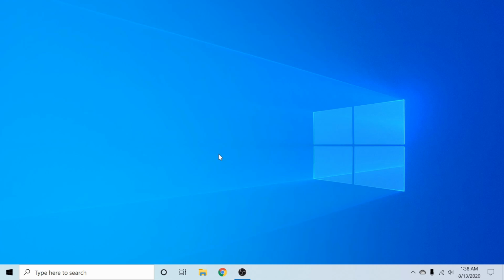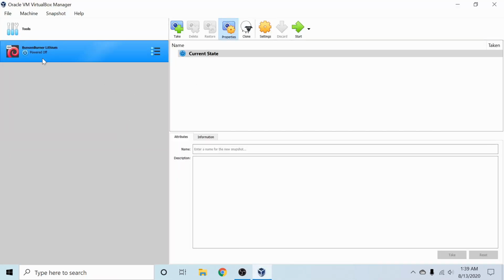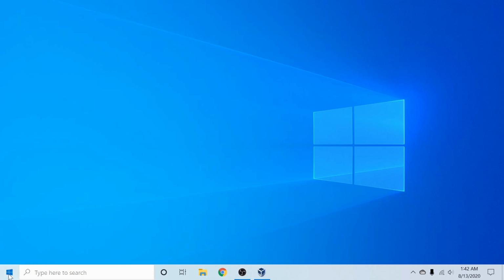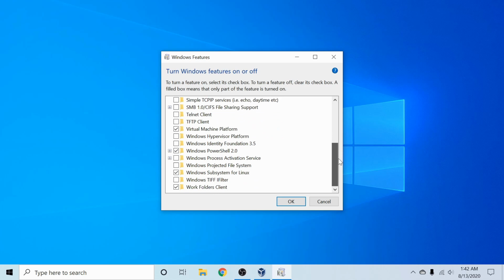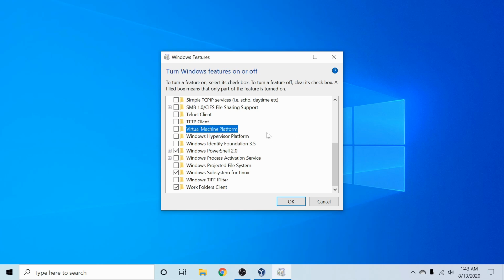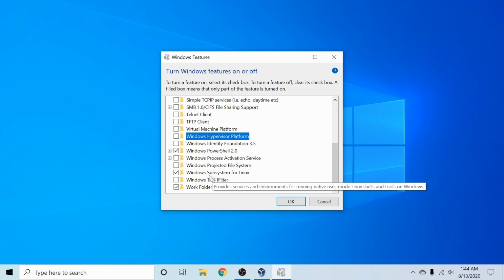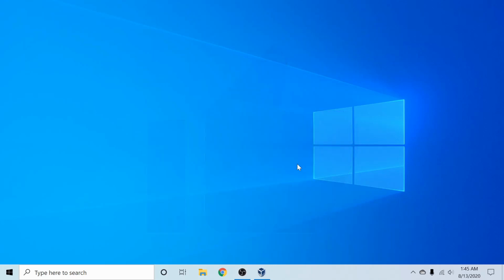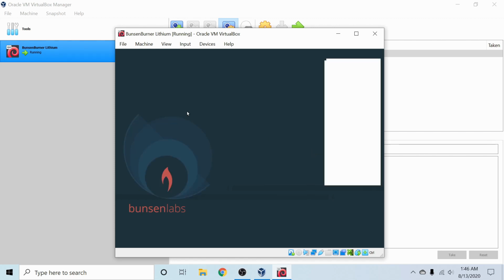Windows Hypervisor is causing issues using Virtual Box on Windows 10. How to Fix?? (WSL2 Hyper-V)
After installing WSL2 there's been issues using Virtual Platforms including Virtual Box. Windows Hypervisor is causing issues with Virtual Box on Windows 10. Installing and launching virtual machines stops working. There's some conflict between the two. How to fix? Let's figure out how we can turn off the Windows 10 Hypervisor features if Virtual Box is needed.

Hyper-V is causing issues being able to run other virtualization softwares. Ever since running WSL2 there's been issues starting up and installing Virtual Machines on VMware and Virtual Box. This can be fixed but features have to be disabled from Windows 10. Looks like we'll be waiting on a fix/update from Windows in order to get a proper fix to this issue, but until then it looks like to use the Windows Hypervisor / WSL2 and other virtual platforms, such as, Virtual Box and Hyper-V we'll have to disable Hyper-V.

This is a newer issue that seems to have shown up